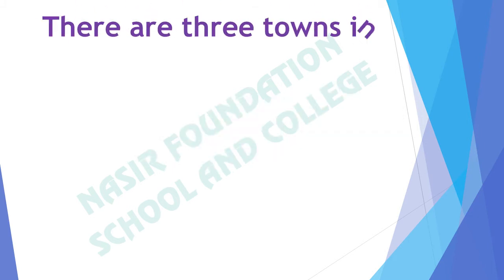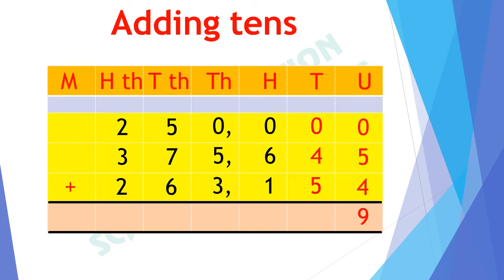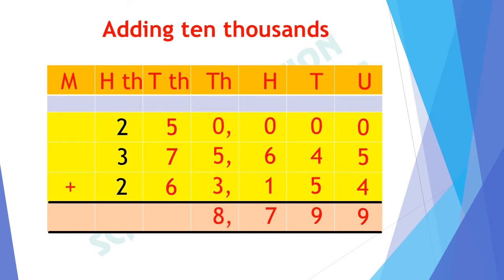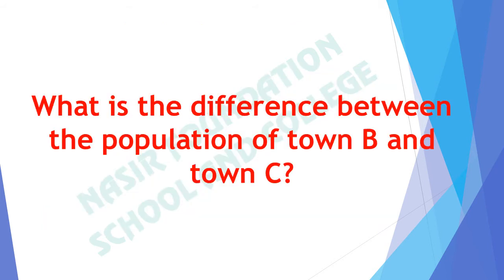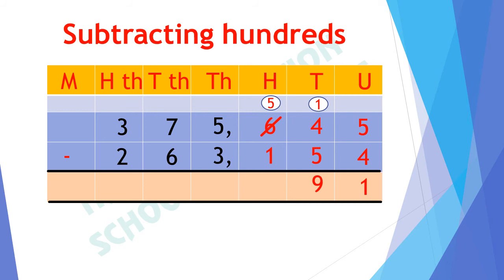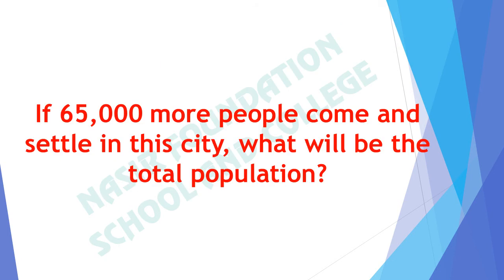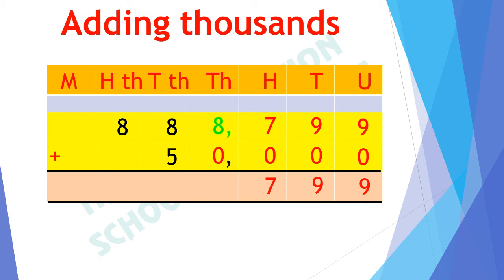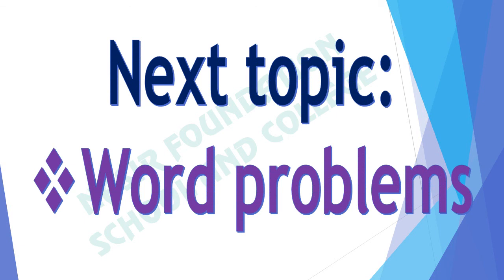24 Math Class4 Addition and subtraction word problems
24 Math Class4 Addition and subtraction word problems